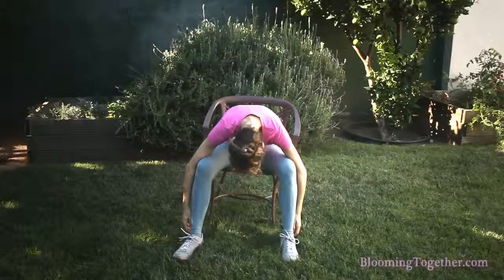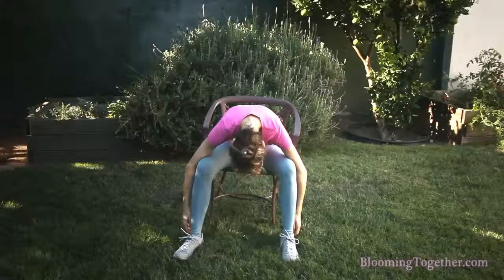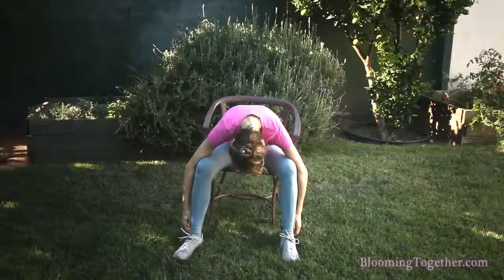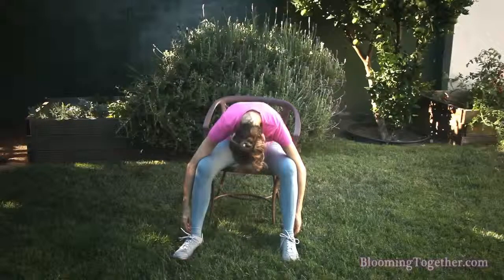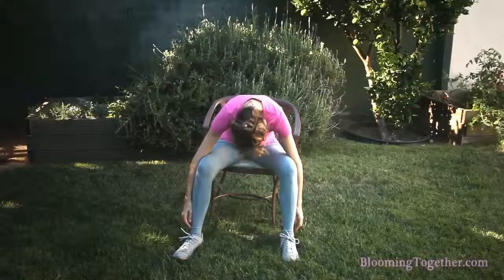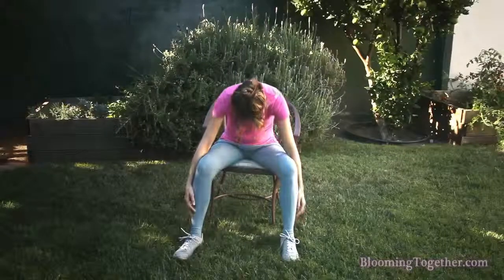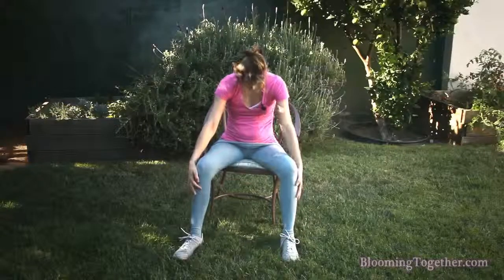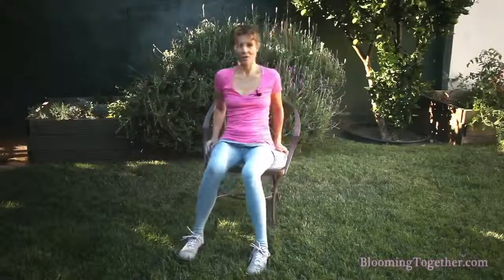Gentle and Powerful! - Exercise 2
A series of short and powerful exercises to get your legs ready for birth and beyond.